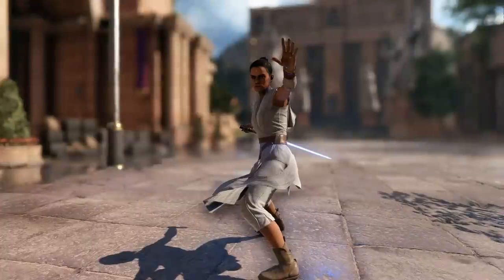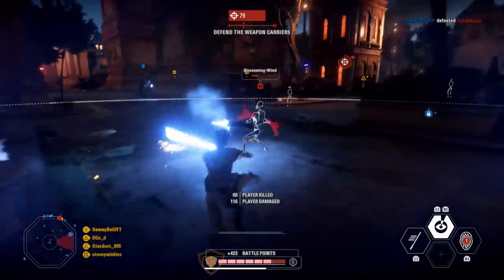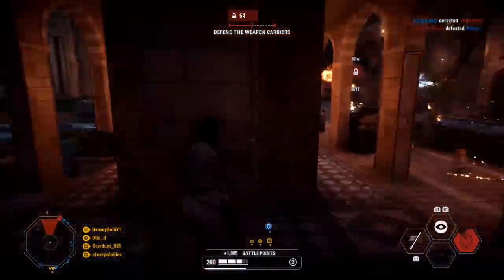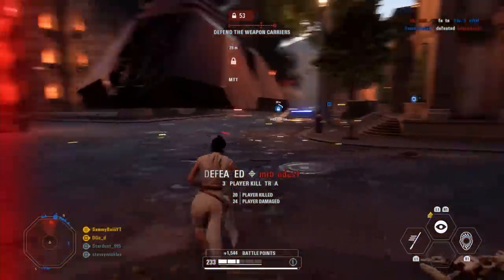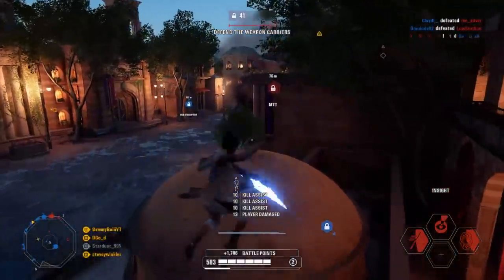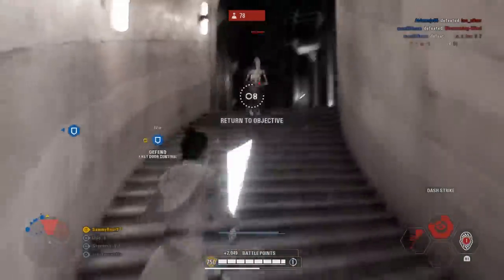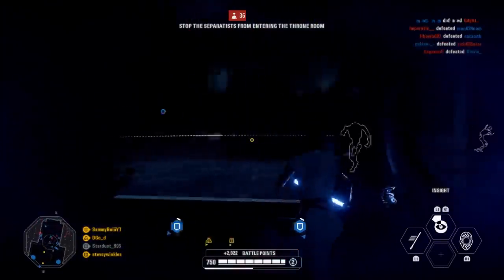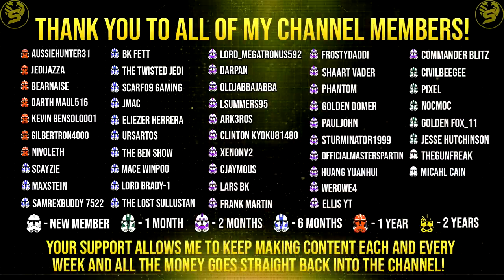Killstreak Breakdown #8 - Tips & Tricks + Common Mistakes, and How to Avoid Them | Battlefront 2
In this series, I'll be breaking down killstreaks from start to finish, and mentioning both things that were done well, as well as any mistakes that were made, and how to either fix those mistakes, or completely avoid them all together. Hopefully through this series, both you and I can improve our killstreaks!

👕 Get your hands on your very own SammyBoiii MERCH!